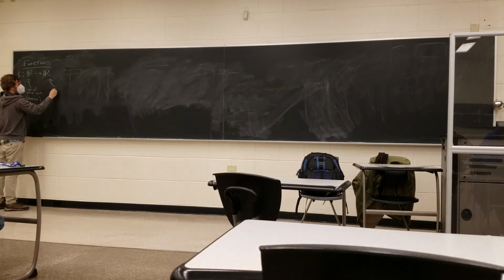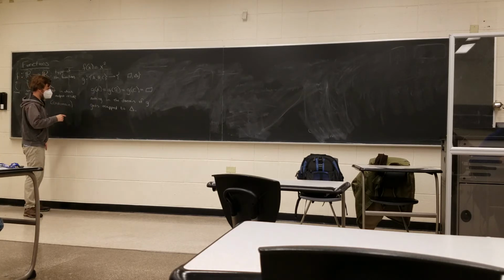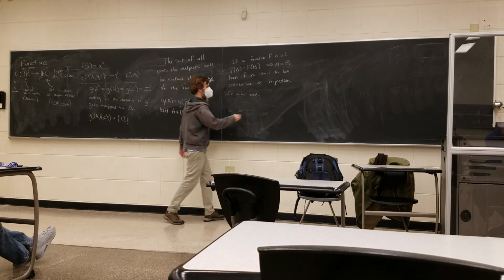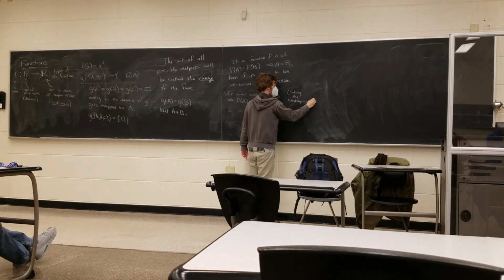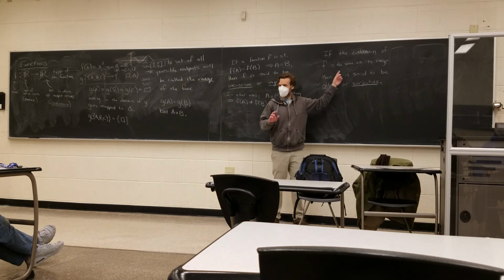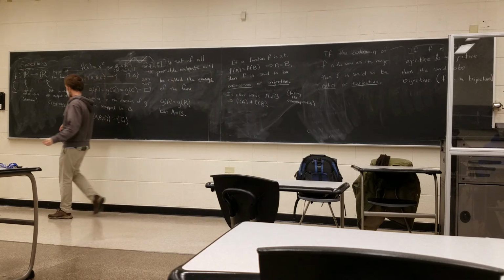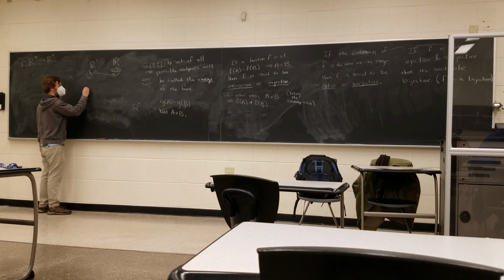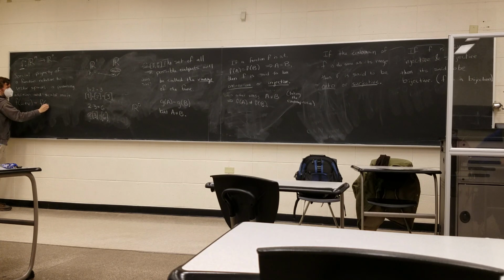Linear Algebra - Lecture 08 B1 - Spring 2021